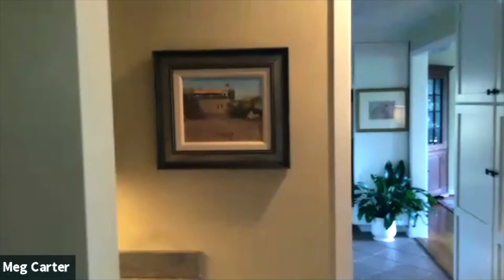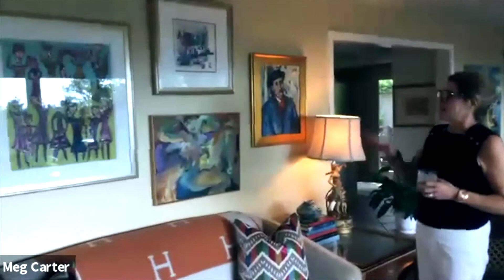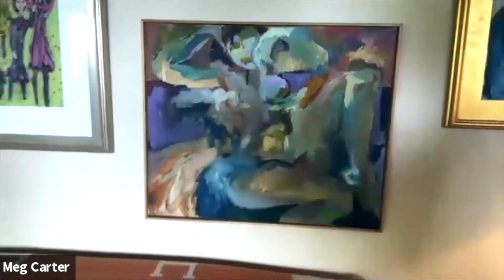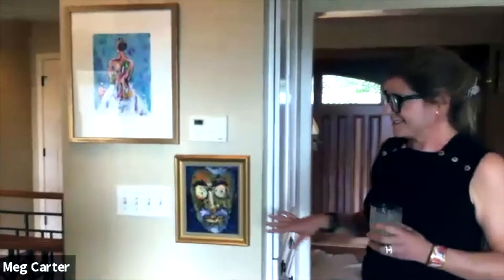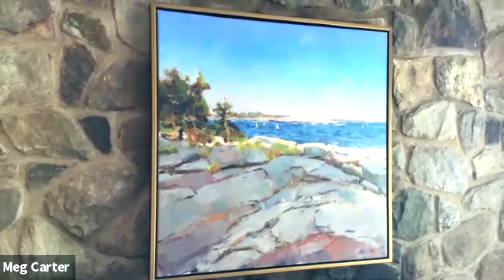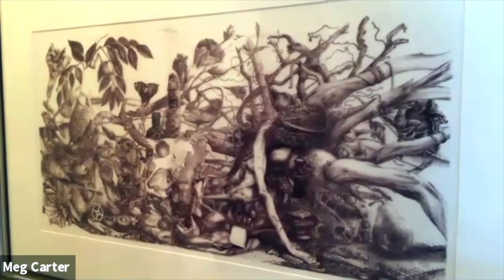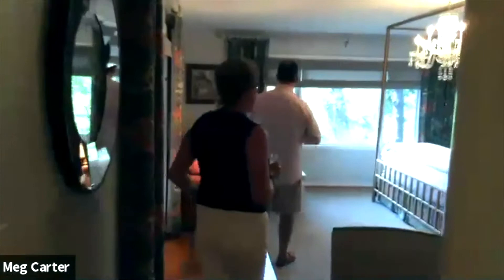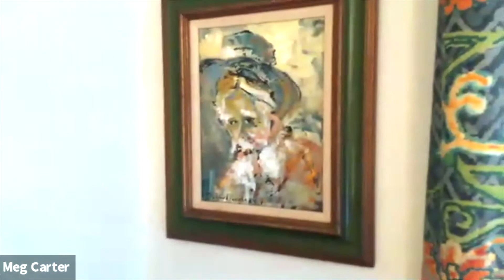Curated Cribs Featuring Collectors Meg and Frank Carter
Step inside the beautiful home of Meg and Frank Carter, two of Roanoke's most ardent advocates for the arts. You'll enjoy a look at their private collection that they've grown over the years, featuring a variety of styles and media that they both love. Home is definitely where the (he)art is in the case of the Carters!